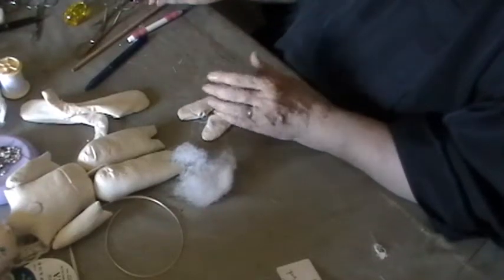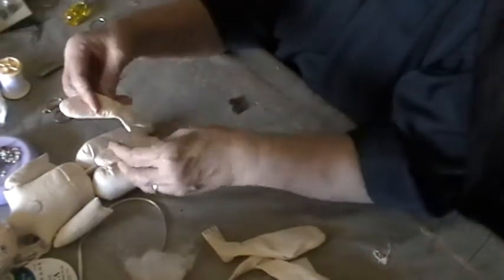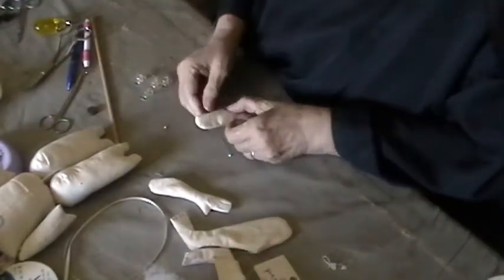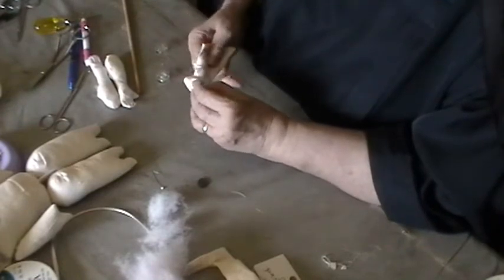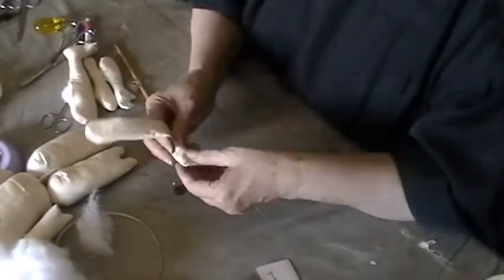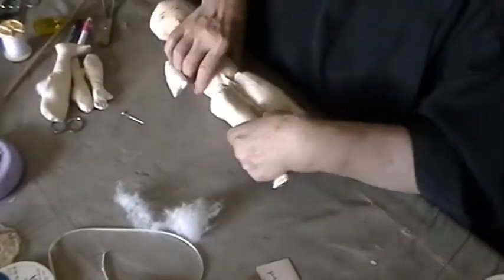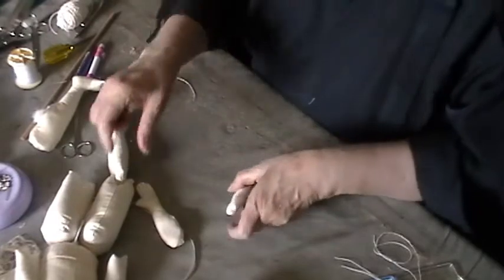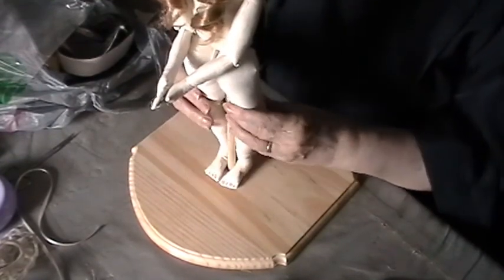Making an 18 inch cloth jointed Doll -- Part 4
Pattern is available in my Etsy shop as well as fabric with the pattern printed on it.  You receive a yard of fabric with 2 dolls printed on it, including the faces.